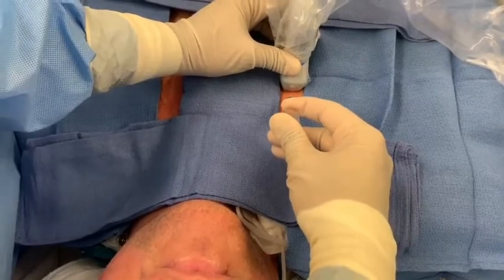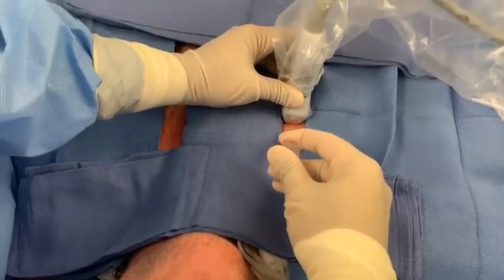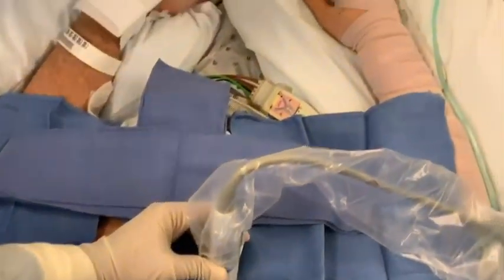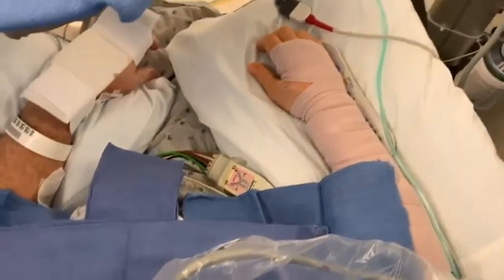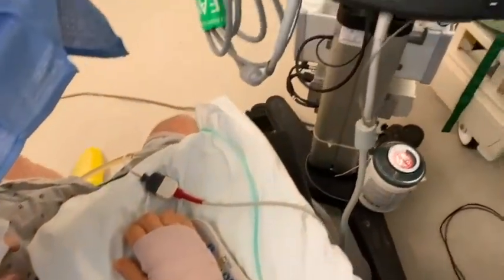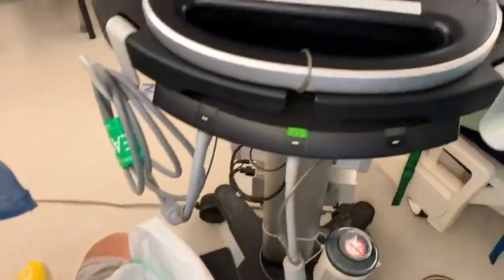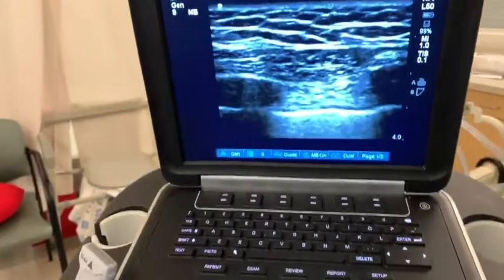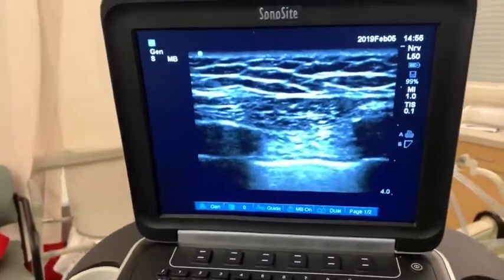Pectointercostal Fascial Block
“How I Do It: PoCUS and Fascial Plane Blocks,” IS-09 Ask the Experts Interactive Session, Saturday, April 13, 10:15-11:45 am. “Pectointercostal Fascial Block” by Gabriel Pollock, MD, Cedars Sinai Medical Center, Los Angeles, California, United States.